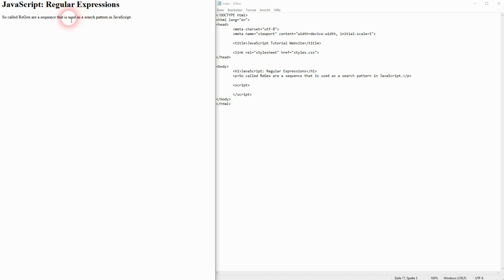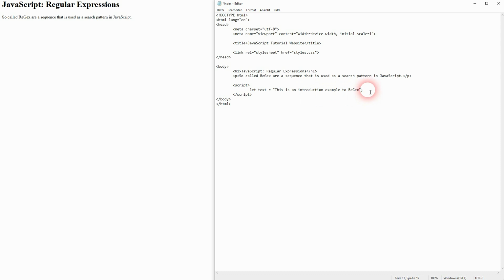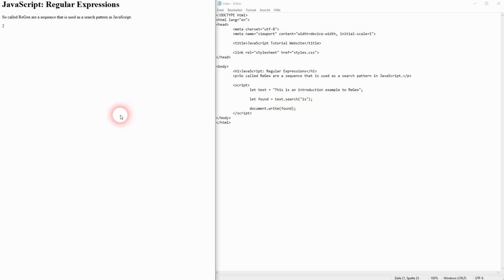JavaScript Basics - Introduction to Regular Expressions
In this tutorial I'll give you an introduction to regular expressions (ReGex) in JavaScript.